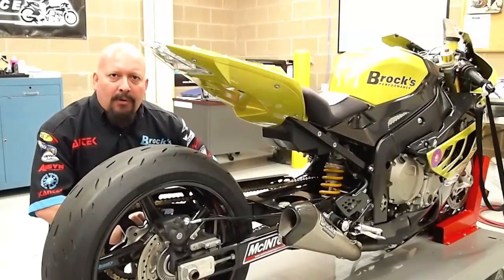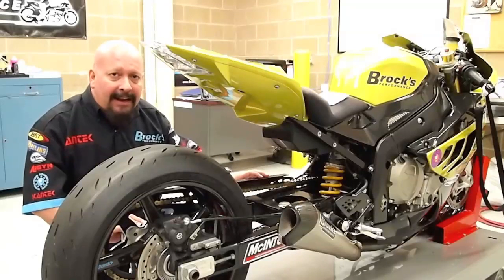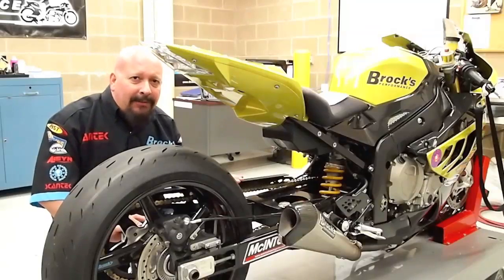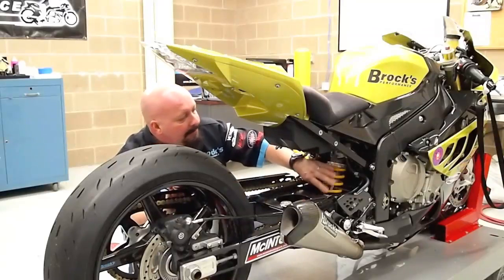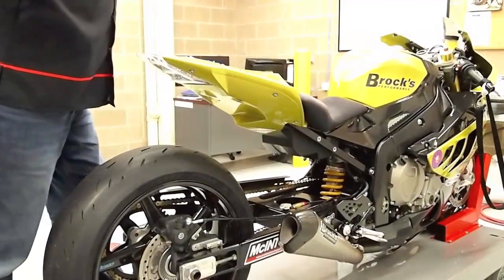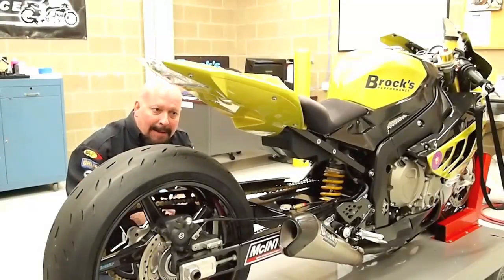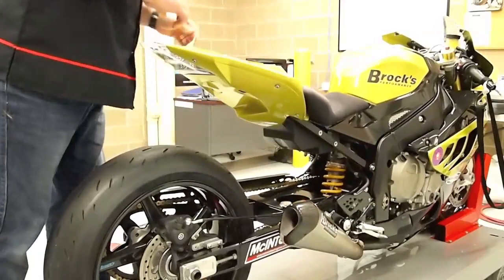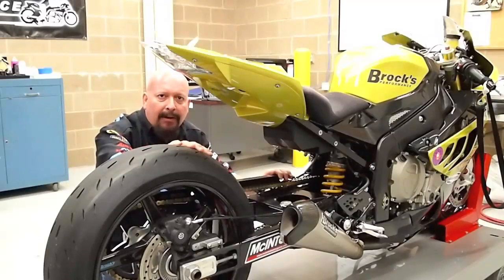Dragshock™ / Dragshock EZ™ Suspension Demonstration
Brock's Performance president, Brock Davidson, an avid performance enthusiast and past national championship winning rider as well as tuner, explains how to adjust the rear suspension on his BMW S1000RR 'Christine' for drag race use. Follow along as he explains how the rebound dampening functions as it relates to the launch and down track acceleration between himself and his lighter 'jockeys'.

Note:  At 9/16th sag using a 95 Newton (542 lb.) spring with a 150 lb. rider in the saddle, a rear tire pressure of 12 psi is used. Brock's weight of around 210 lbs. suited brings the sag to 1" and a tire pressure of 18 psi is used. The bike squats a bit more than optimum, which means the spring preload should be increased a bit, or the spring rate might need to be increased -- BUT, the object is for this bike to be as fast as possible with the smaller riders--not tuned for him--so only tire pressure adjustments are made.

Slick track = more rebound dampening added, more squat for more traction. Less tire pressure, if possible.

Sticky Track = more spring preload, less squat, more tire pressure... although light riders tend to spin, so lower pressure is generally used. (see Jeremy's run at beginning of video, it is very close to perfect.)

Bumpy Track = If the racing surface is exceptionally bumpy, the rebound dampening must be reduced (example adjust from -15 clicks to -20 clicks) to prevent high speed 'oscillation'.

Stock or Short Wheelbase Applications = Stock/Short wheelbase bikes do not require as much 'squat', because they are not as prone to spinning. Since more squat leads to additional traction, this can also cause stock wheelbase bikes to wheelie. As a result, we would have a bit more static spring pressure dialed in, with more compression dampening and less rebound dampening (to force the front end back down as the rear rises).

for the video coverage.

Also note: This advice applies to all makes and models.  The BMW S1000RR shown was simply used as a handy example for this particular video.  Spring rates will differ between makes/models.

for additional information, installation instructions, information forums, and FAQ sections.